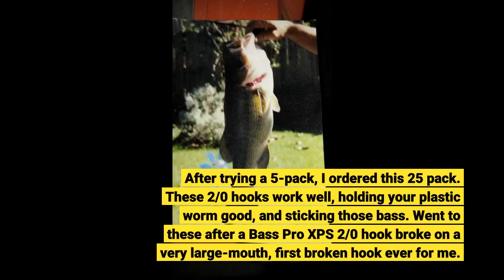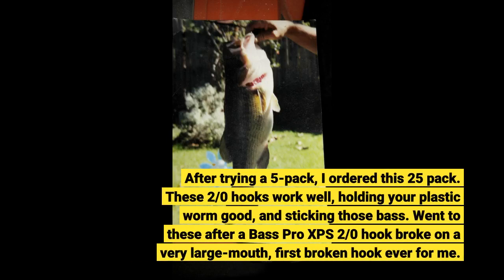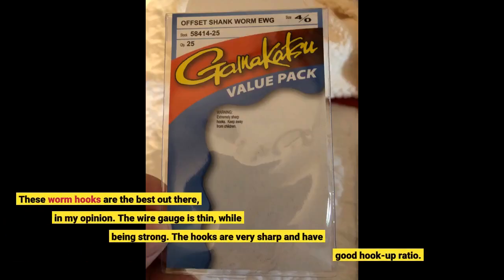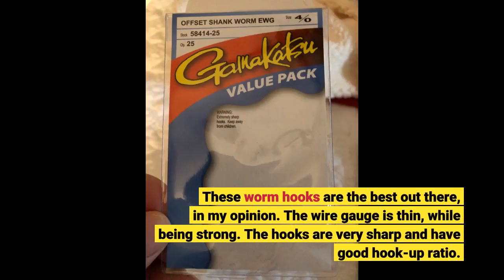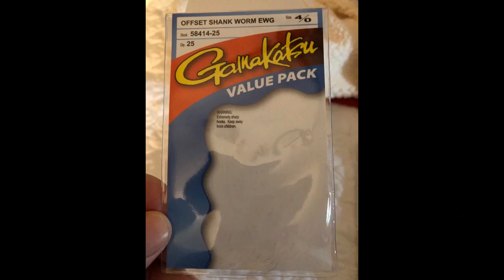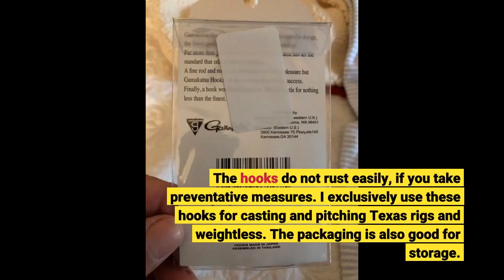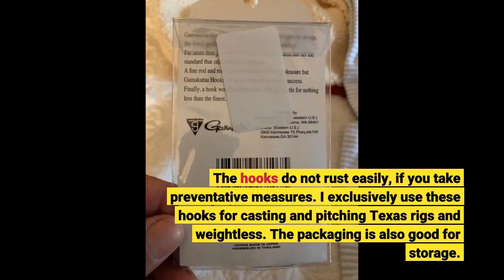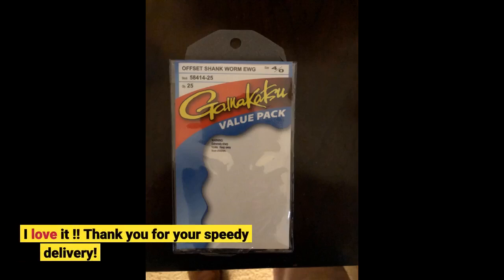Gamakatsu Black EWG Offset Worm Hook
Really nice addition to my tackle. Quality is very good.
After trying a 5-pack, I ordered this 25 pack. These 2/0 hooks work well, holding your plastic worm good, and sticking those bass. Went to these after a Bass Pro XPS 2/0 hook broke on a very large-mouth, first broken hook ever for me.
These worm hooks are the best out there, in my opinion. The wire gauge is thin, while being strong. The hooks are very sharp and have good hook-up ratio.
The hooks do not rust easily, if you take preventative measures. I exclusively use these hooks for...